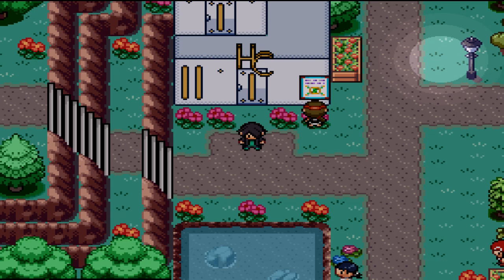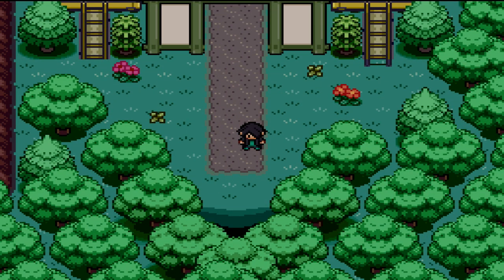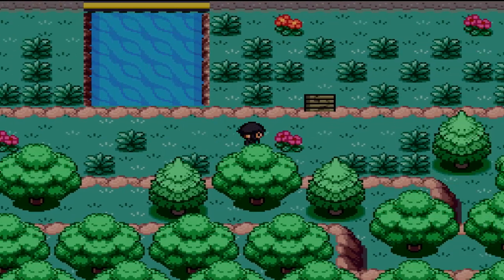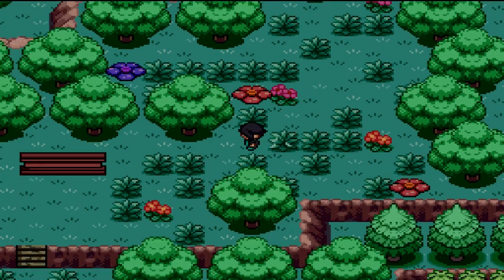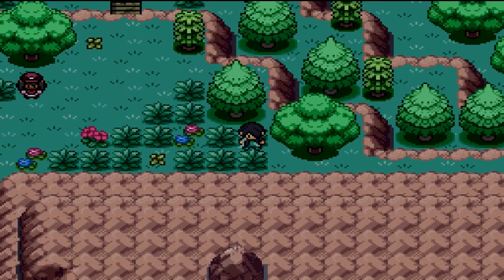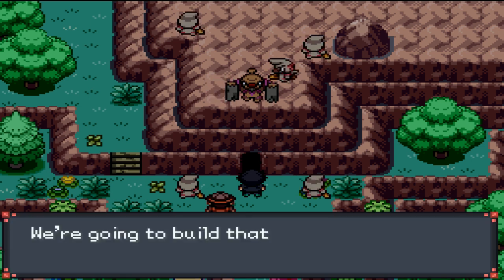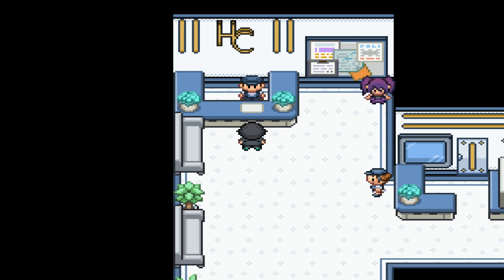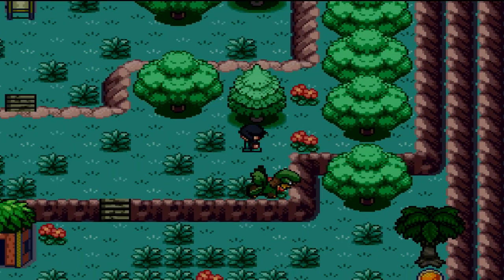Pokemon Rejuvenation - Part 45: Kakori Village Help Center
Welcome back to Pokemon Rejuvenation! In episode 45, we visit the Kakori Village help center!